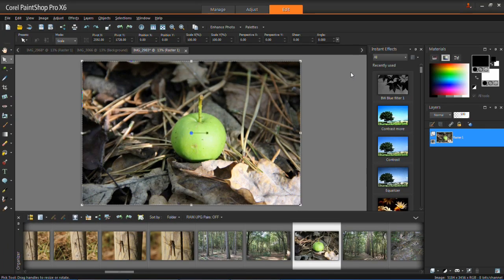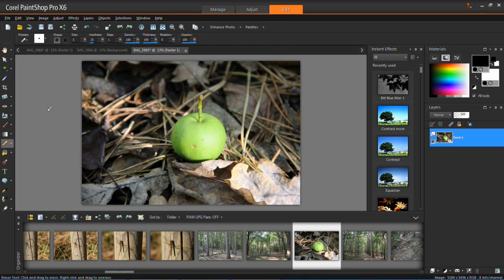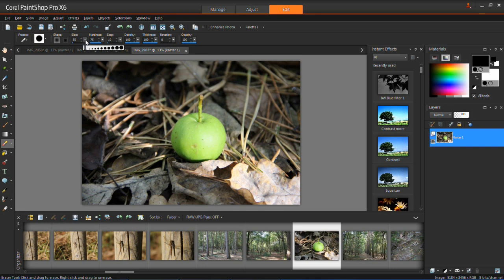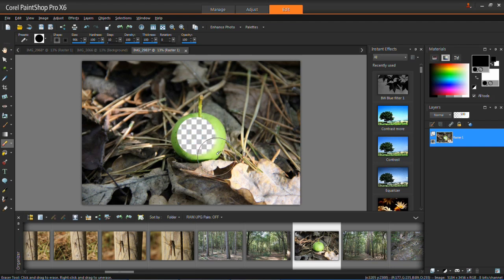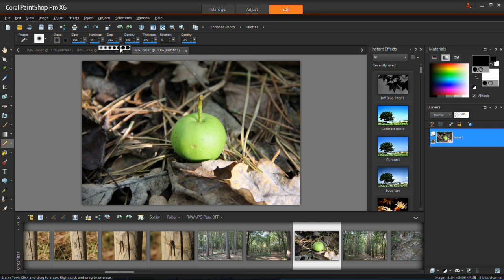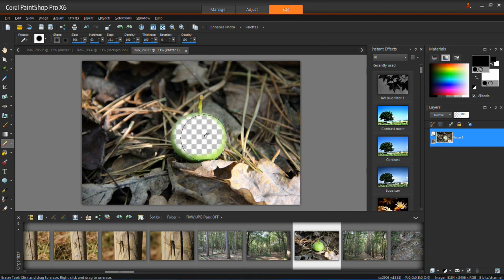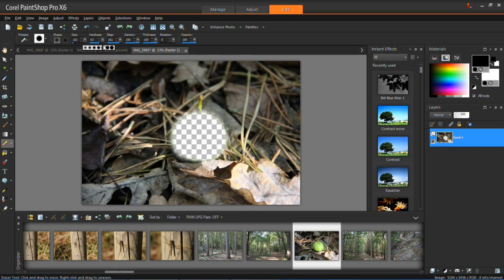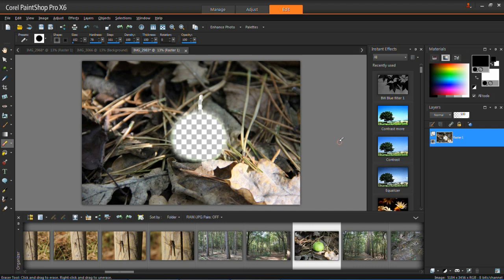How to Use the Eraser Tool in Corel PaintShop Pro X6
In this tutorial I show you how to use the eraser tool in Corel PaintShop Pro X6 to remove image areas.